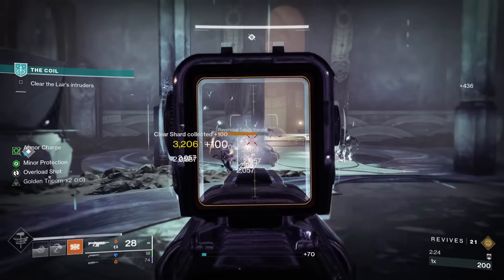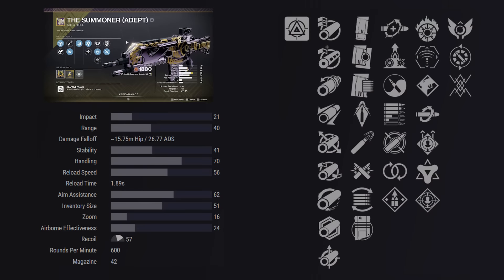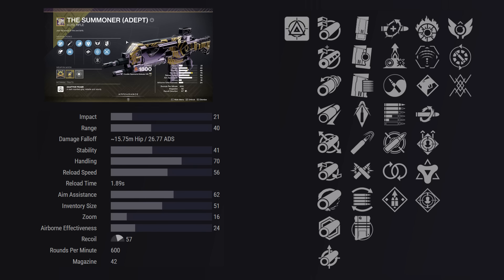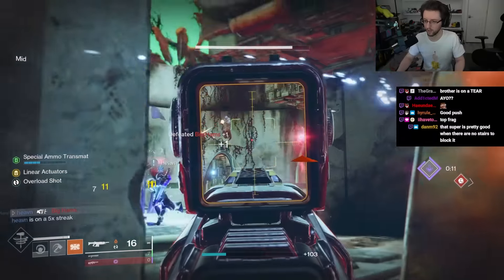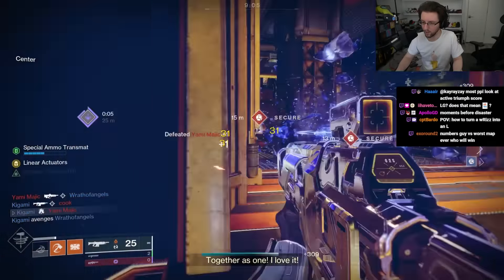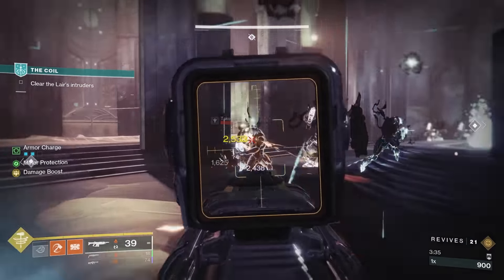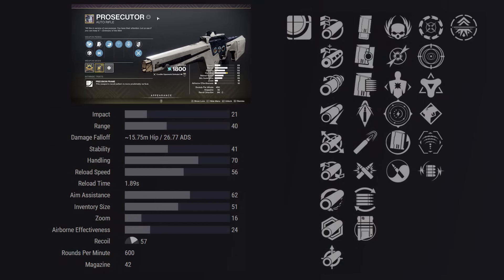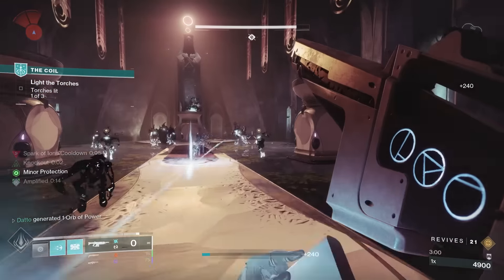The Summoner and Prosecutor are both amazing. Which is better?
after spending entirely way too much time using these weapons, is there a consensus on which of the summoner or prosecutor is actually better?

edited by: xVauda (twitter/twitch)